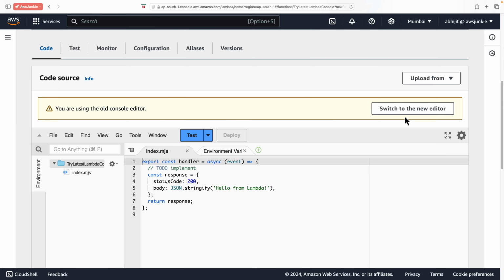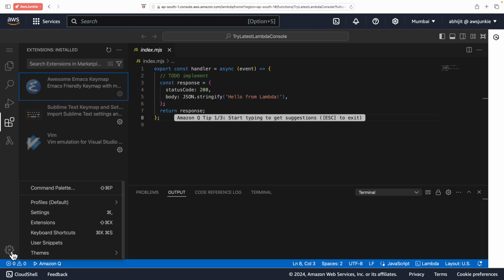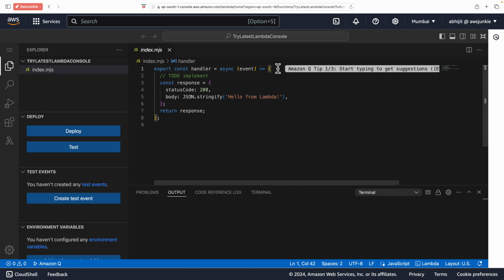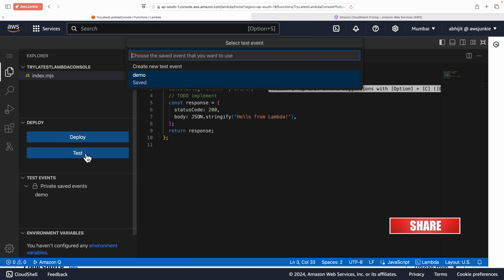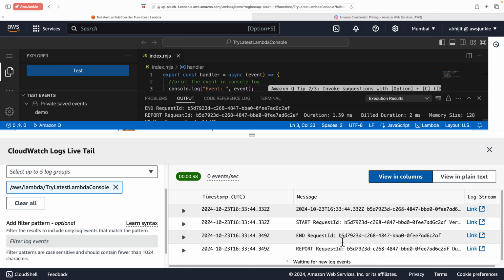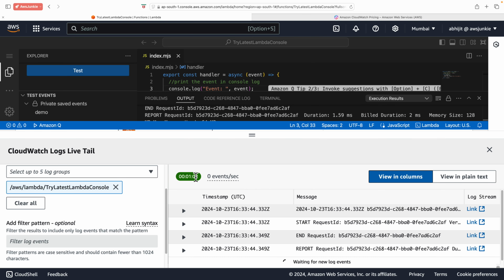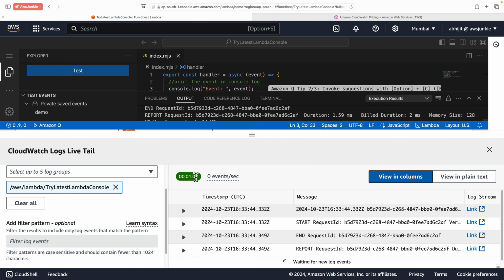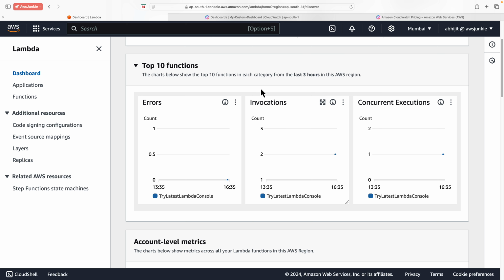New AWS Lambda Editor (VSCode) | Amazon CloudWatch Logs Live Tail | Metrics Insights dashboard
Switch to new AWS Lambda console editor based on Code-OSS (VS Code - Open Source). It also supports real-time log analytics via Amazon CloudWatch Logs Live Tail.

AWS Lambda console now surfaces key metrics about Lambda functions in your AWS account via a built-in Amazon CloudWatch Metrics Insights dashboard.